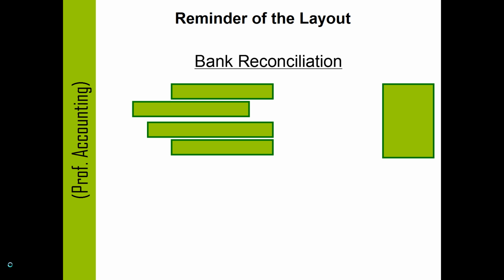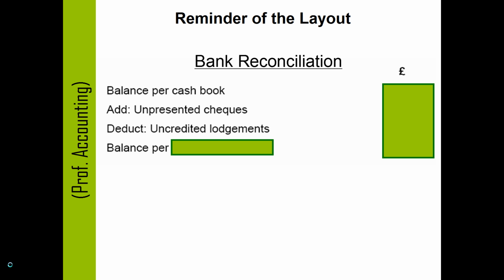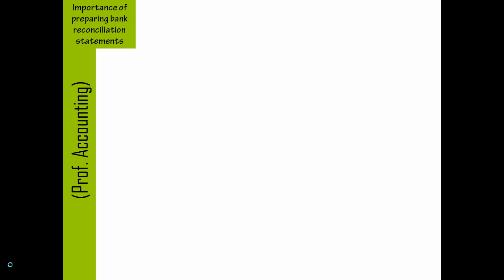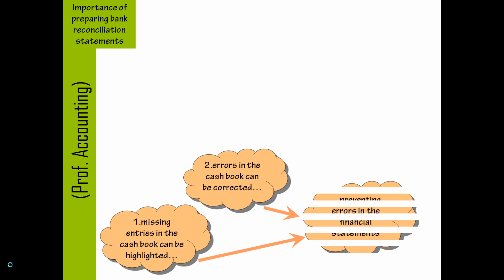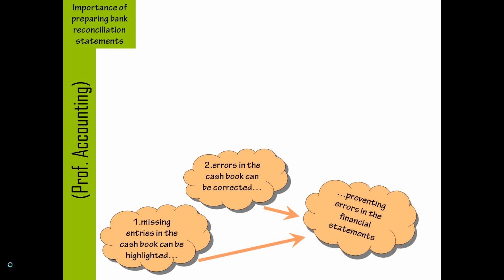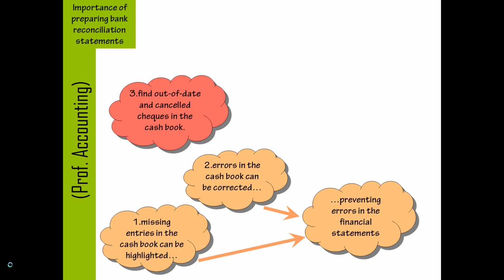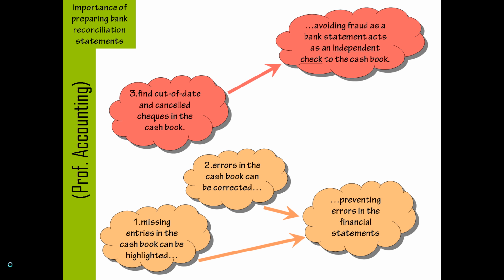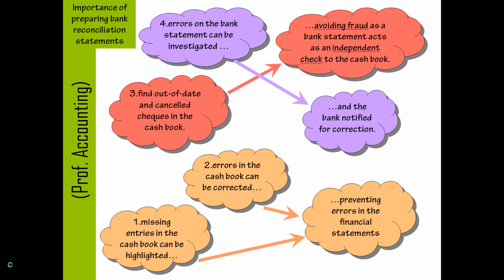A Level Accounting - Bank Reconciliation - Importance of - Episode #5 - Prof. Accounting